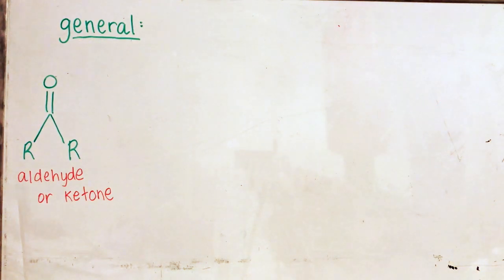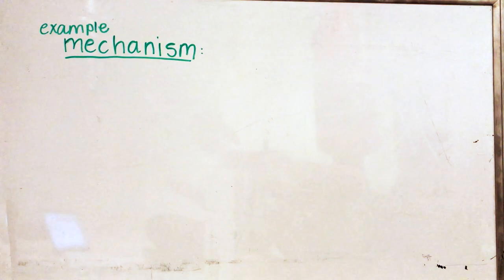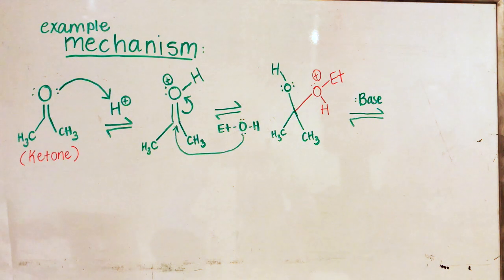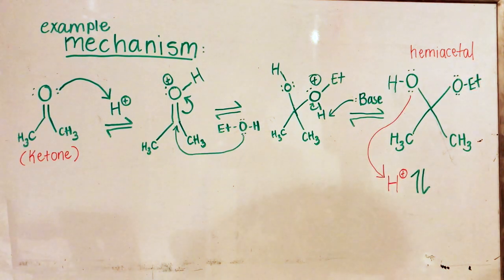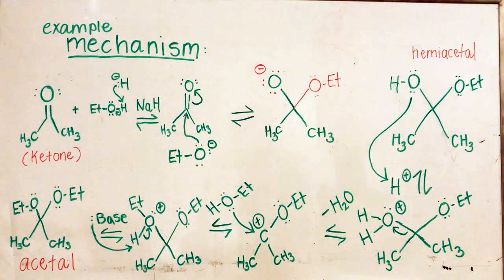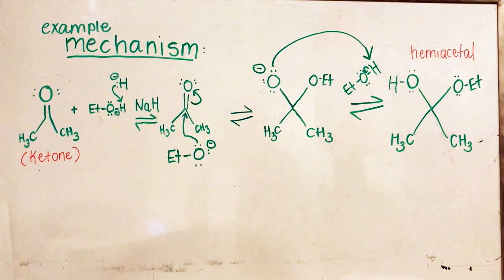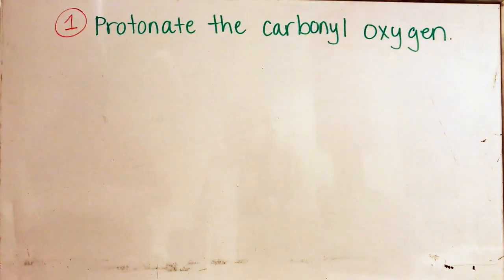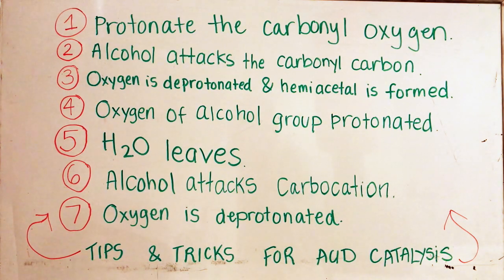Hemiacetal-Acetal Formation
In this video we cover a variety of aspects of Hemiacetal-Acetal formation:
- general mechanism
- example mechanism
- how to use acetals as protecting groups
- overall tips & tricks
Hope we can help!!